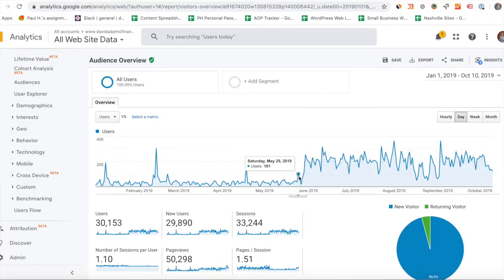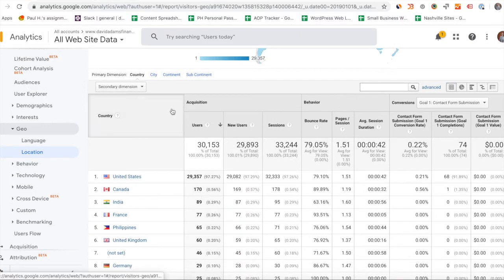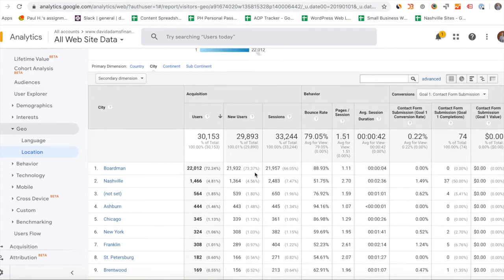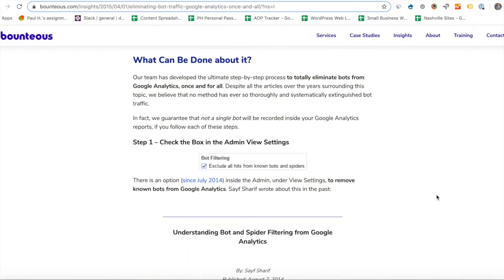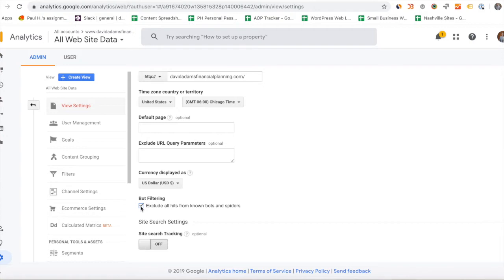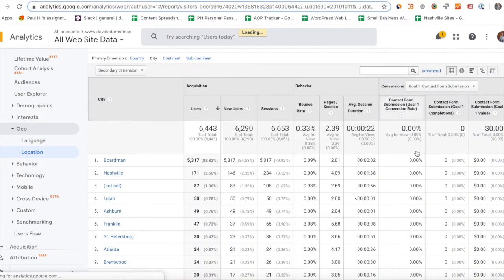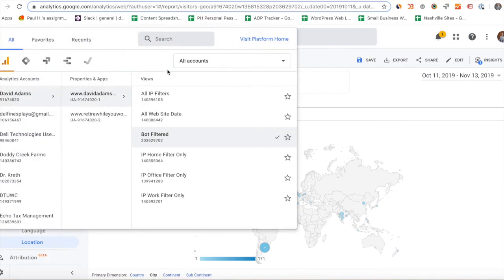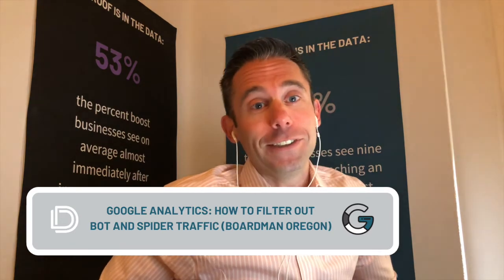Google Analytics: How To Filter Out Bot and Spider Traffic Boardman Oregon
Data Driven Daily Tip 342 - So this was a super interesting one, that after using Google Analytics (well, practically living in it) for 12 years, that was new to me.

The story goes that we had just inherited a new client (common for us) and were doing our initial data due diligence.

We noticed a huge spike in web traffic over a several month period of time, and could not attribute the traffic to any referral source.

So we dug deeper into Geography, and found that the new spike was due to traffic coming from Boardman, Oregon. Looking at the fact that all Boardman, Oregon traffic was spending 00:01 on the site, and had a 90% bounce rate, we knew it was bot/spider related, and not some interest in our clients' business in a new city.

As it turns out, we were right, and this is actually a more common issue in Google Analytics than many realize.

I'm calling it The Boardman, Oregon Issue.

This video shows how to filter out bot and spider traffic from Google Analytics (aka how to fix The Boardman, Oregon Issue).

This is important, because the first step to using data to drive results, is having accurate data. :)